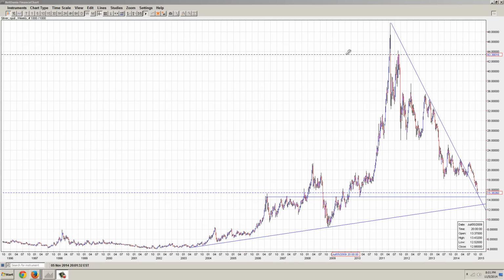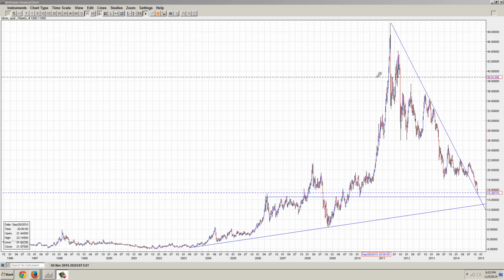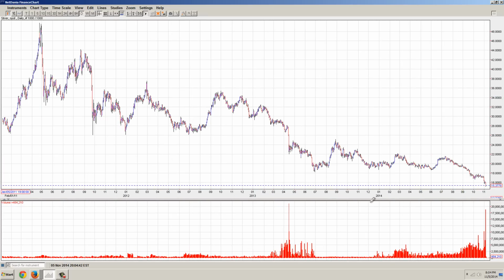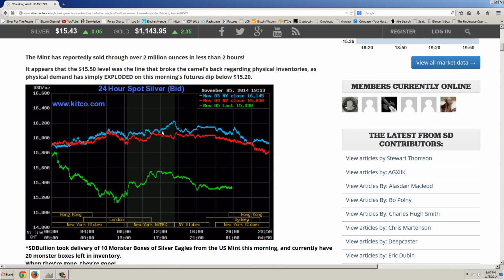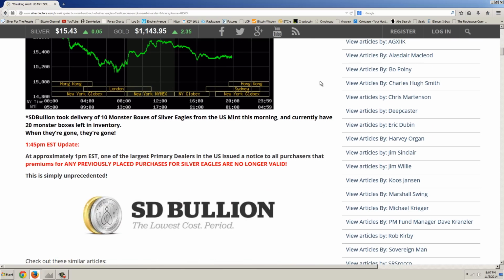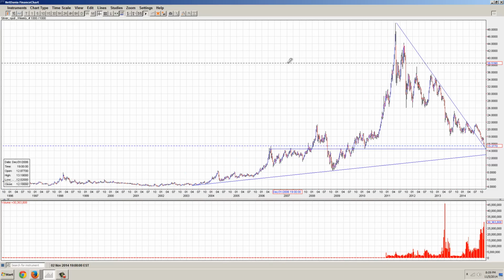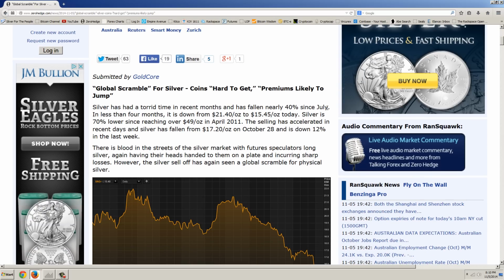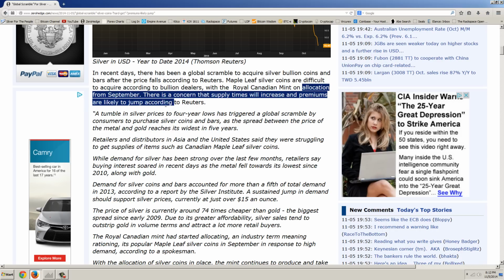Silver Update 11/5/14 Disconnect Starting - Part 1